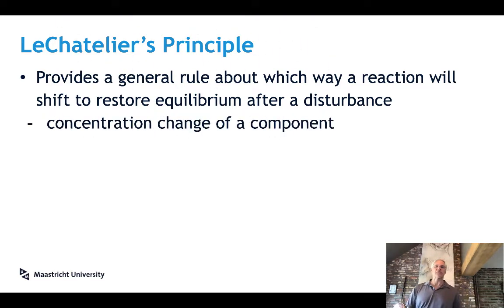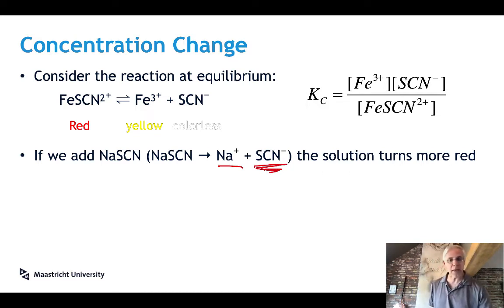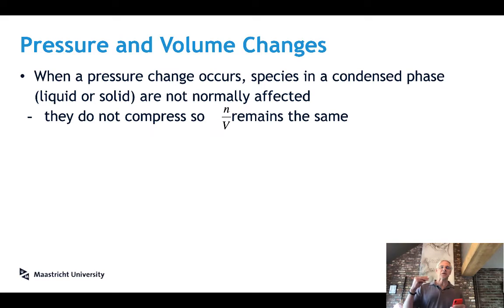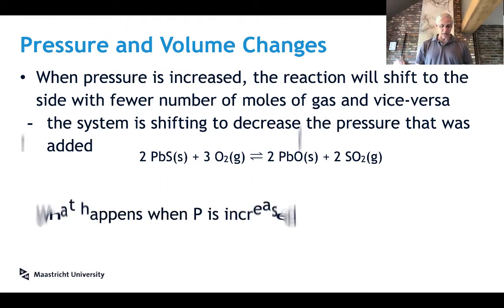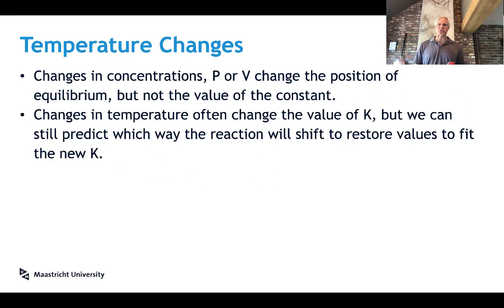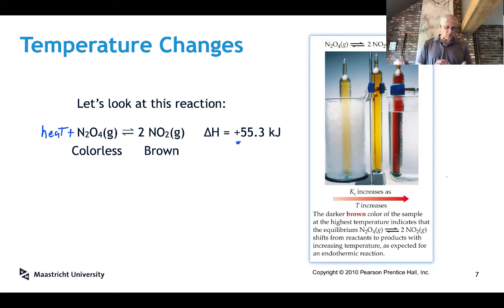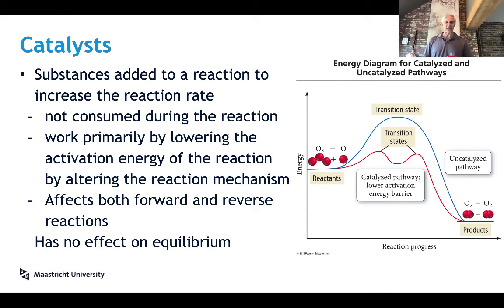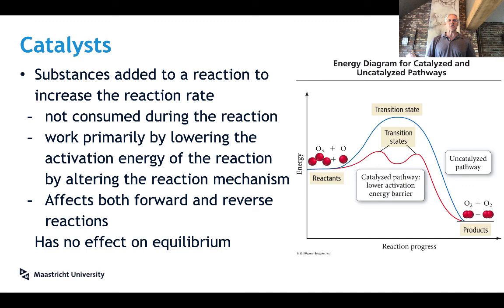Lecture 3h - LeChateliers Principle